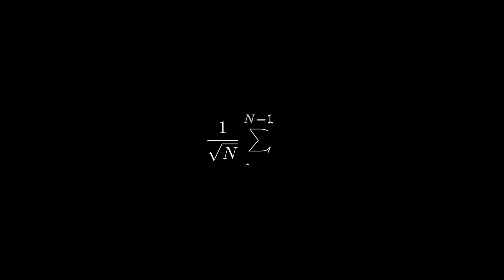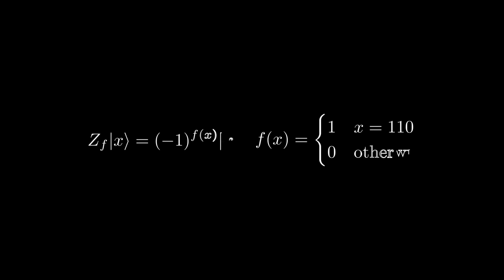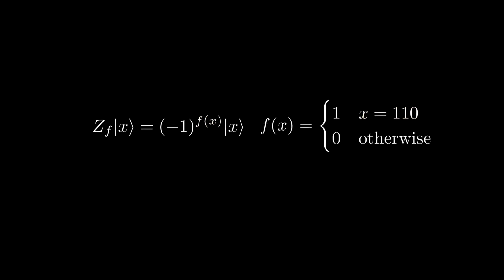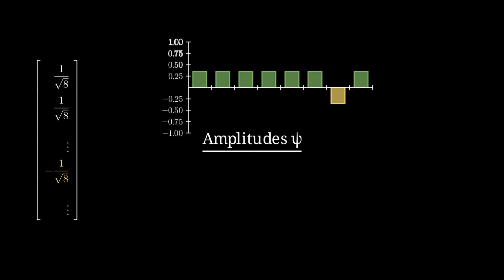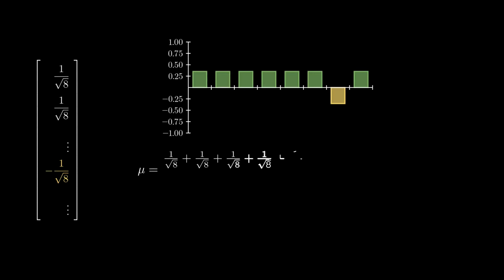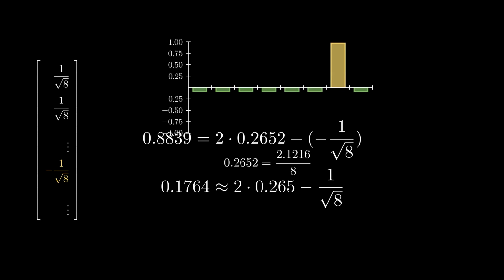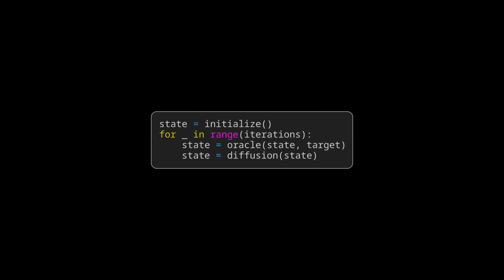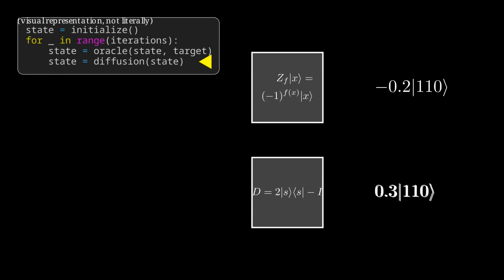Grover's algorithm in 150 seconds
This video will explain Grover's algorithm in 150 seconds (nah, more like 2 minutes 51 seconds). Covering subtopics such as the oracle phase and the diffusion phase. And seeing the Grover's algorithm in action.

VidIQ Referral:
Boost your YouTube audience with vidIQ. Use this link to unlock 500 bonus credits when you upgrade to a premium plan